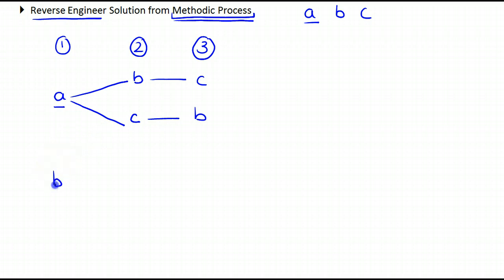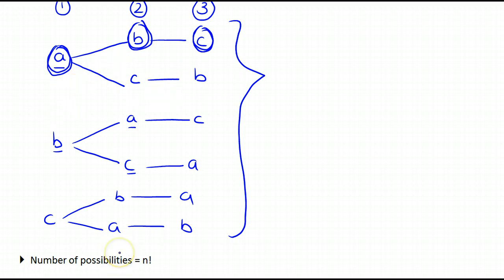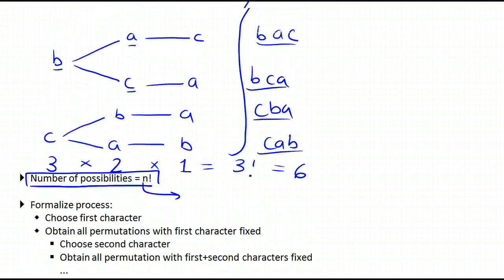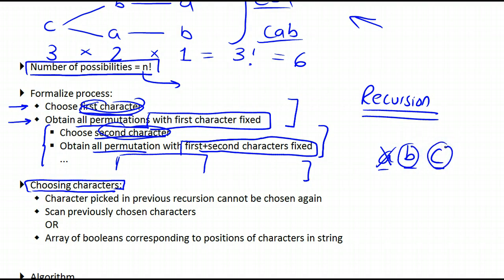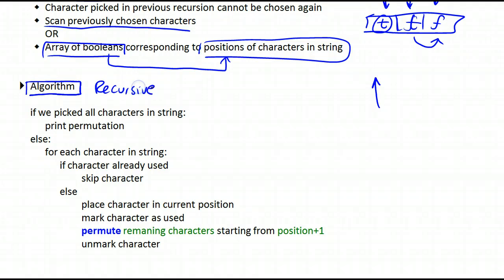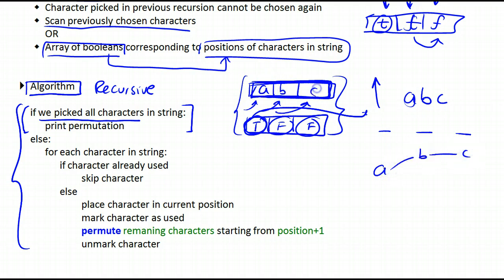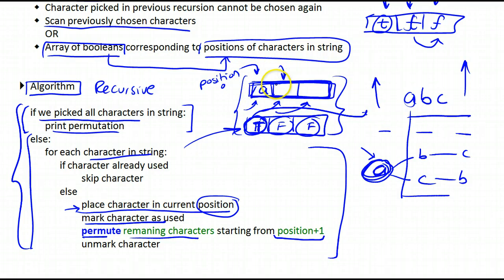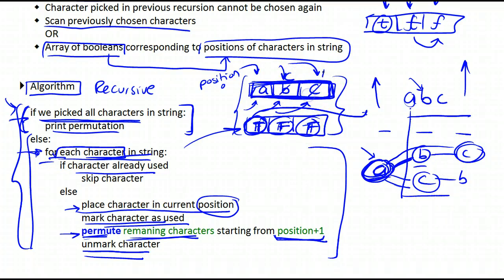Permutations of a String - Computer Science Challenge Part 2/3